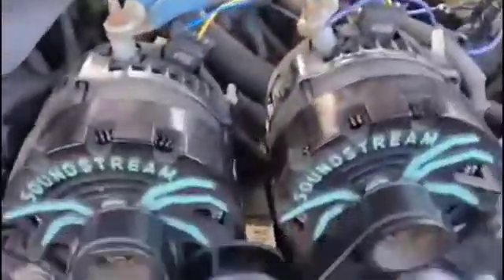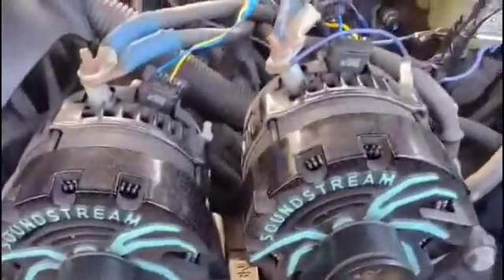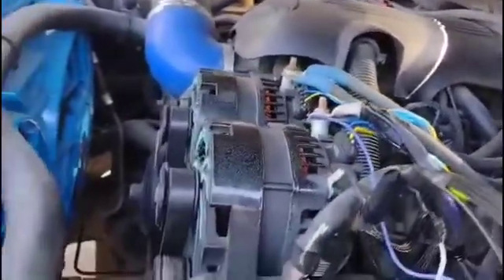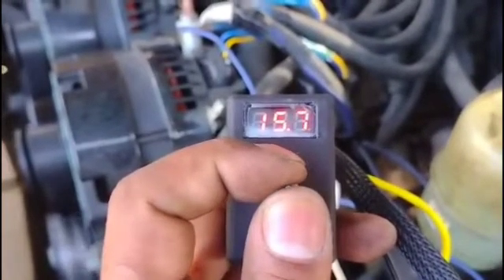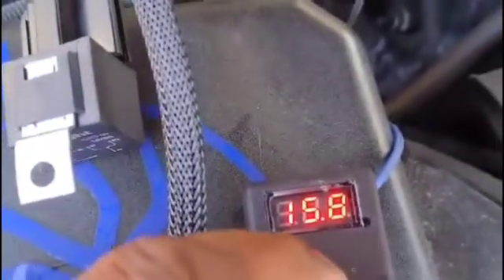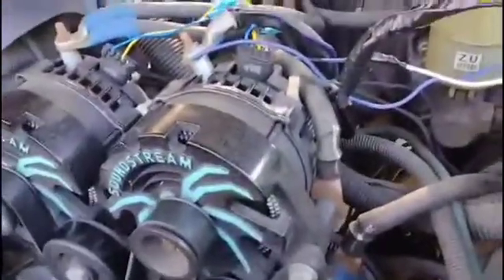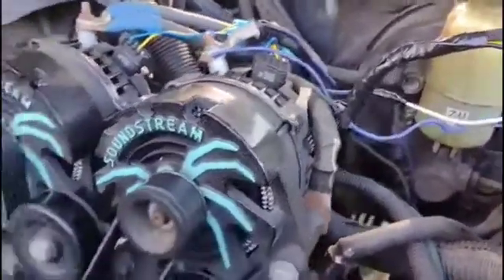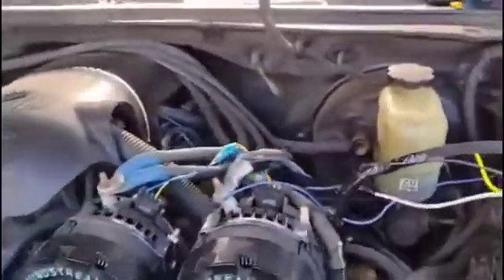VCM-6003 Voltage controller running up to 3 alternators. NOTE disclaimer on needing a relay.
Voltage controller in action running up to 3 alternators, but you will need your own relay if you are running different voltages off same ignition source wire (factory alternator and high output alternator).